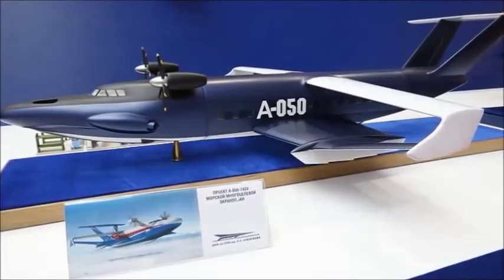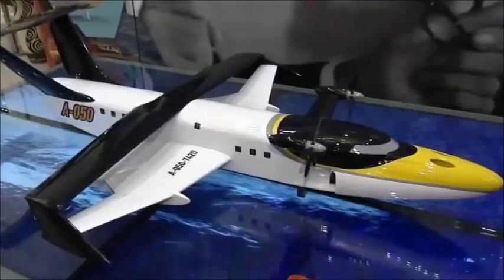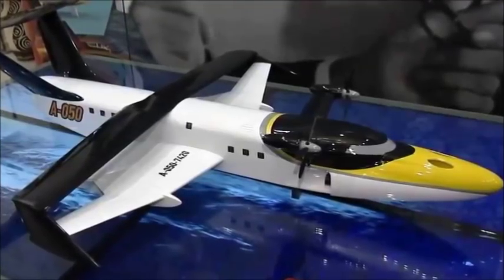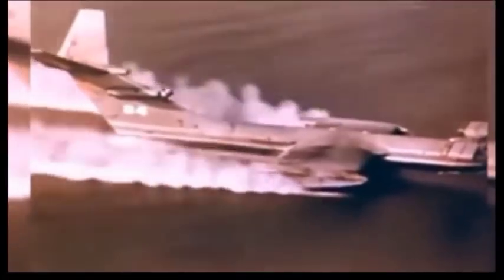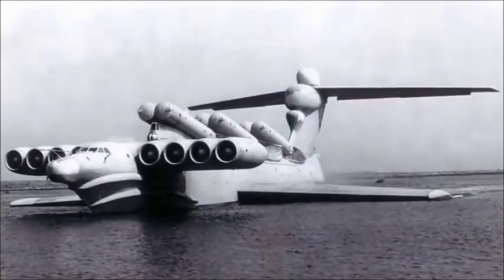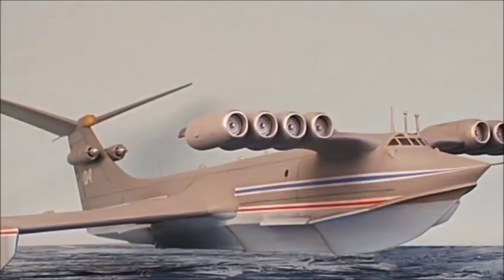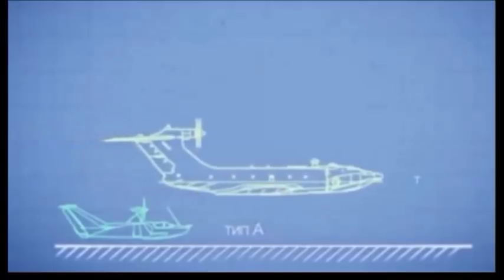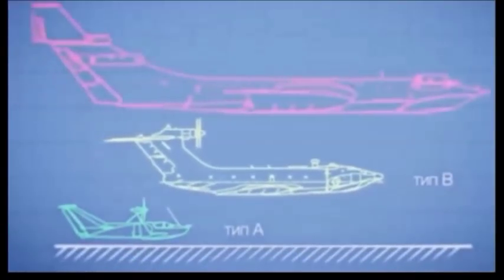Russia Is Building a New 'Caspian Sea Monster'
Russia Is Building a New 'Caspian Sea Monster' to speed up water travel, the Chaika A-050, which it claims will be ready by 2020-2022. The unusual aircraft, which flies just a few feet above the surface of a body of water, will act as a passenger transport, carrying up to 100.

A basic aerodynamic principle is that the closer a wing operates to the ground, the more efficient it becomes. That isn't a factor for most aircraft, which endeavor to stay far away from the ground during the vast majority of their flying hours.

A ground effect vehicle, on the other hand, embraces the increased wing efficiency by hugging the surface of an ocean, lake, or other body of water. GEVs fly over water because it is universally flat without obstacles and safer to crash on in the event of emergencies. The Soviet Union was an early pioneer in GEV research, building the so-called "Caspian Sea Monster" in the mid-1960s. At 544 tons, the Caspian Sea Monster was the largest GEV ever built.

According to a 2015 report by Valuewalk.com, the Chaika A-050 will travel at speeds of up to 300 miles per hour, with a range of 3,000 miles. It will be able to carry at least nine tons of cargo or 100 passengers. However, a Sputnik News report indicated that the Russians could install the BrahMos missile on the new ekranoplan.

Ivan Antsev, the Scientific Production Enterprise Radar MMS general manager, said the new GEV would be capable of serving in the interests of the Russian Ministry of Internal Affairs, the ministry of emergencies, the ministry of transport and the Defense Ministry.